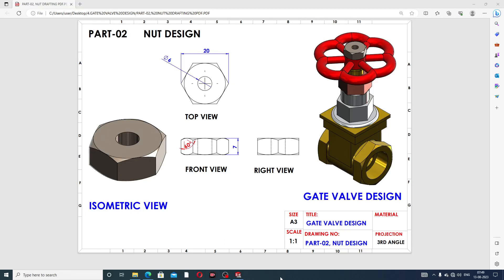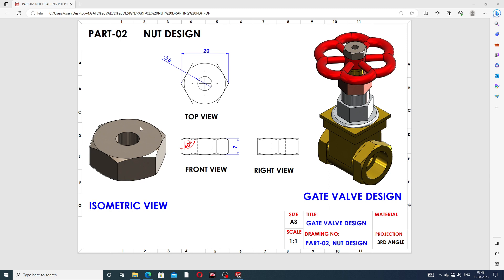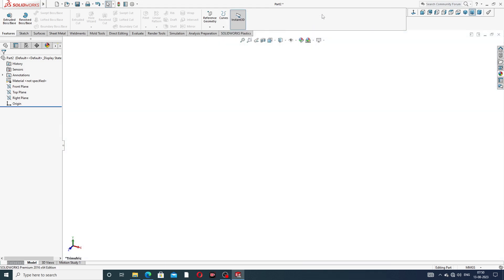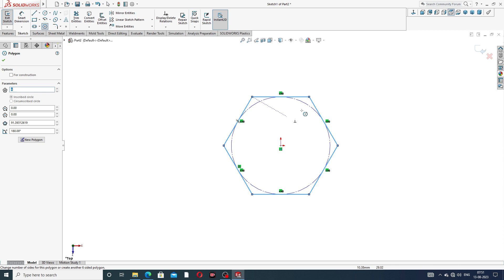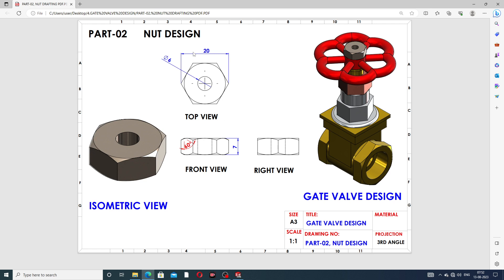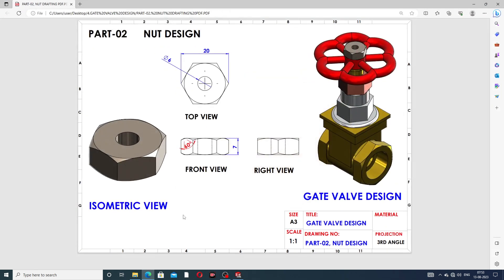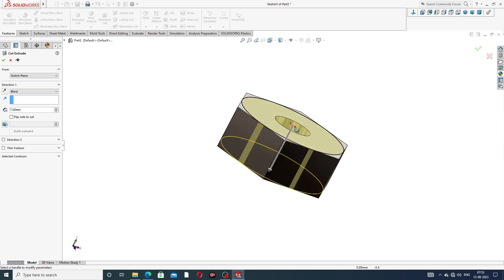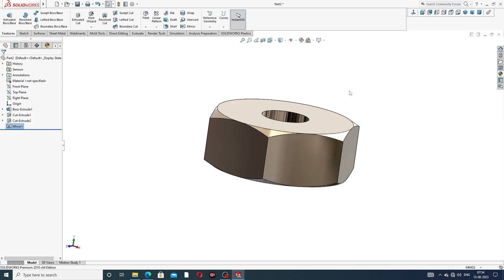SKETCH GATE VALVE DESIGN AND ASSEMBLE IN SOLIDWORKS// PART-02, NUT DESIGN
Main Topics:
1. AUTOCAD Tutorial for Beginners & Advance.( 2D sketching Drawing, 3D Modeling Design and Isometric Design, Industrial Projects Design All Easily Learn in AutoCAD Software).

2. SOLIDWORKS Tutorial for Beginners & Advance.( 2D Sketching Drawing, 3D Modeling Design, Surface Modeling Design, Sheet Metal Design,  Weldments design, Assembly Process, Drafting Process, Simulation Process, Industrial Projects Design All Easily Learn in SOLIDWORKS Software).

3. CATIA V5 Tutorial for Beginners & Advance.(2D sketching Drawing, 3D Modeling Design, Wireframe and Surface Design, Generative Sheet Metal Design, Assembly Process, Drafting Process, Simulation Process, Industrial Projects Design All Easily Learn in CATIA V5 Software).

4. ANSYS workbench Tutorial for Beginners & Advance.(2D Sketching Drawing, 3D Parts Design & Analysis, Surface Parts Design & Analysis, Sheet Metal Parts Design & Analysis, Industrial Projects Design & Analysis All Easily Learn in ANSYS Workbench Software).

5. GD&T Tutorial for Beginners & Advance.( GD&T AutoCAD Software, GD&T SOLIDWORKS Software, GD&T CATIA V5 Software, Industrial GD&T All GD&T Learn Easily).

6. NEW Update COMPUTER Knowledge.(New update computer parts, New update software knowledge, New update any notifications related to computer knowledge).